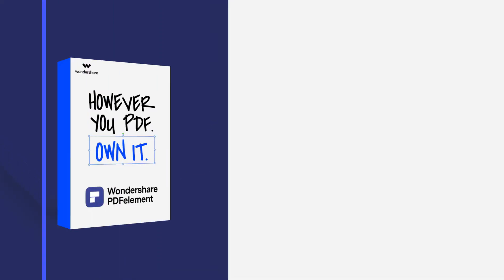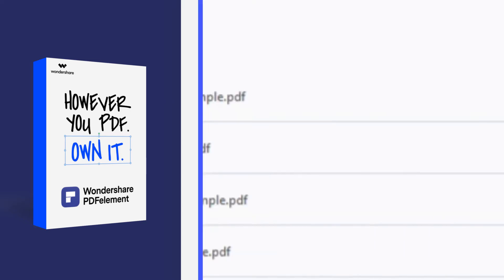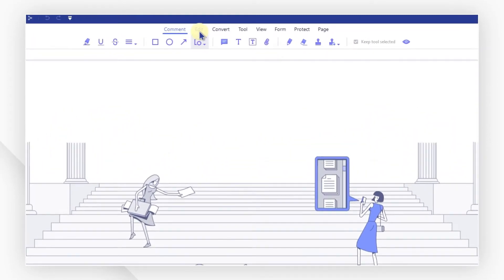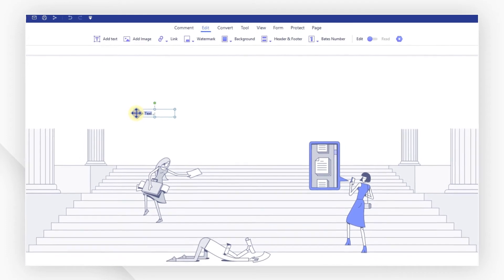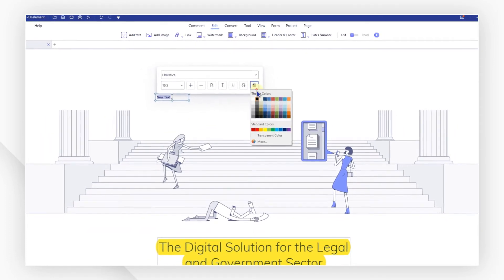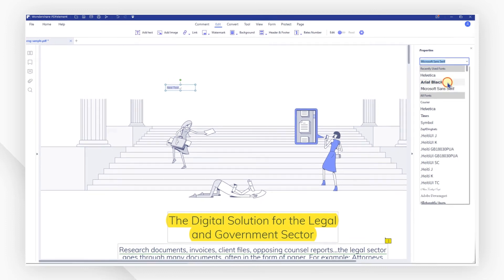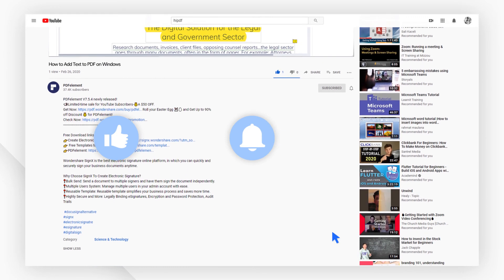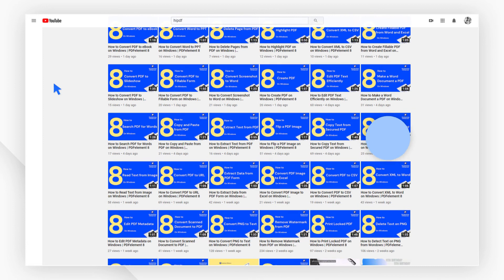How to Add Text to PDF on Windows | PDFelement 8